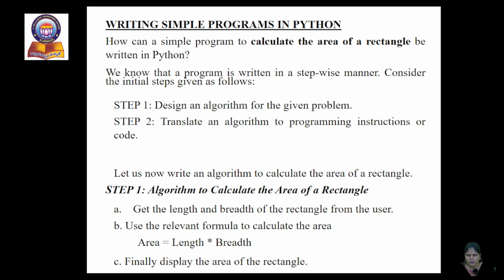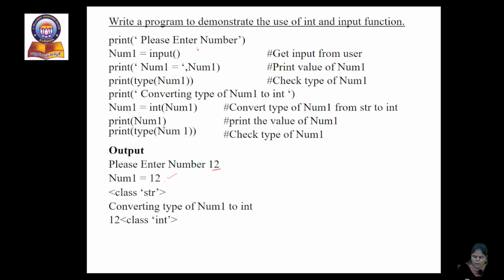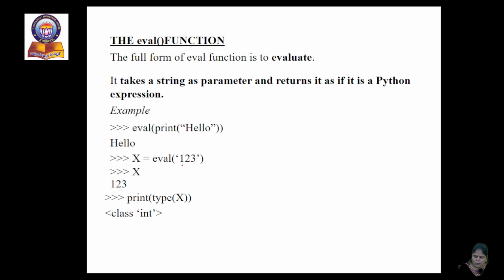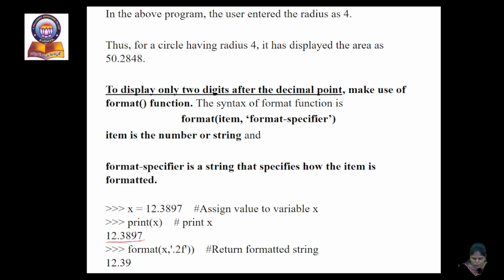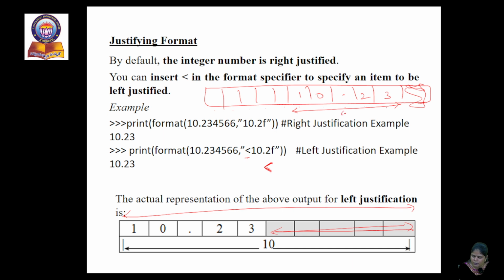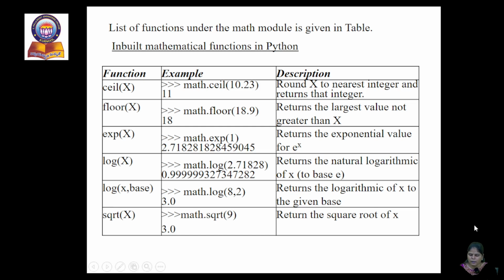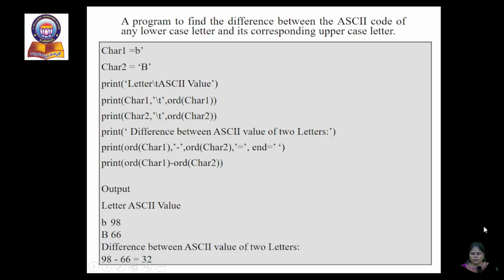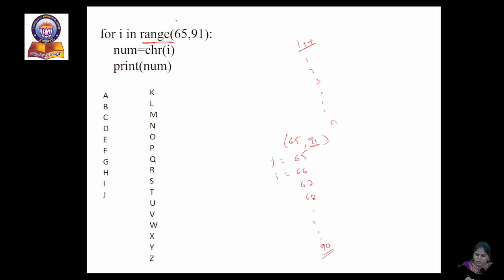PYTHON BUILT IN FUNCTIONS